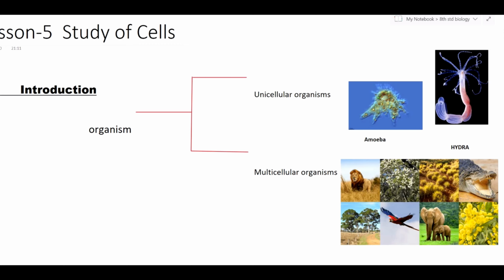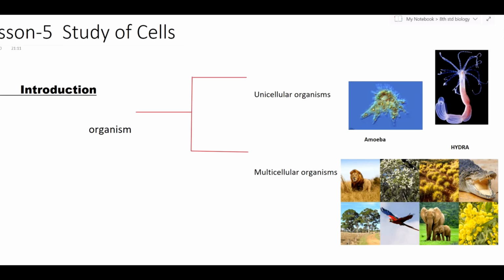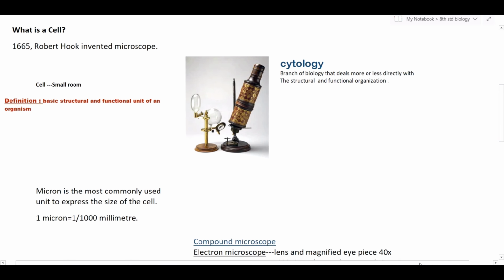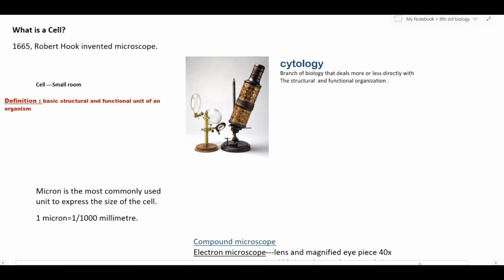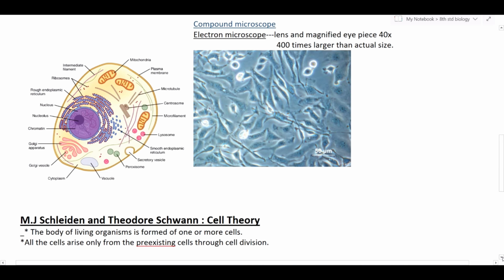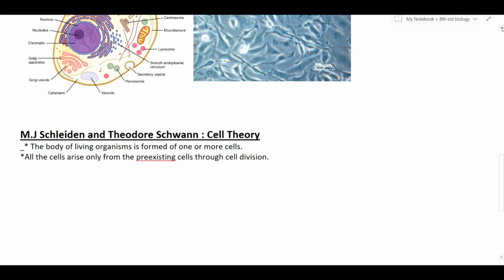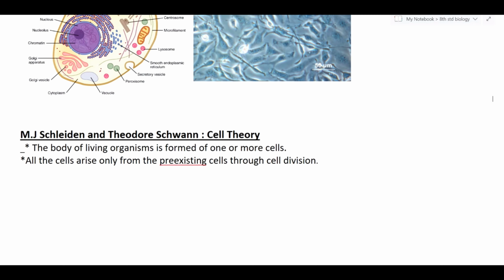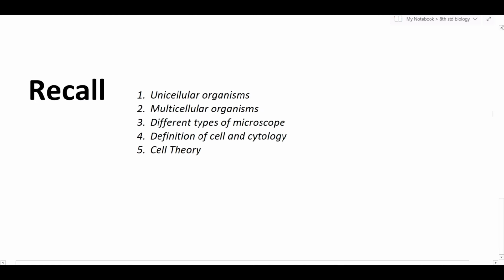Introduction To Cell | 8th std Biology | State Board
video facilitates about unicellular and multicellular organisums
Discovery of cell
Types of microscope
Definition of Cell and Cytology
Cell Theory